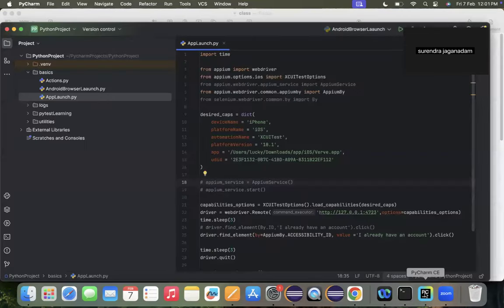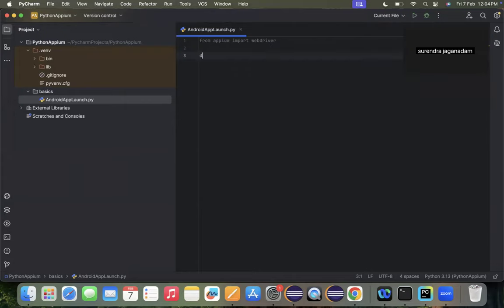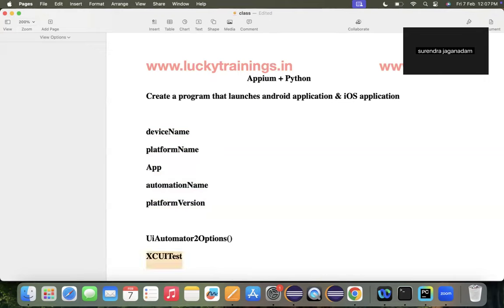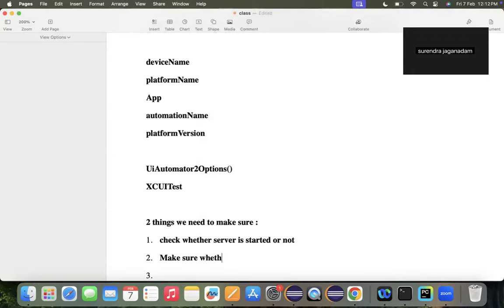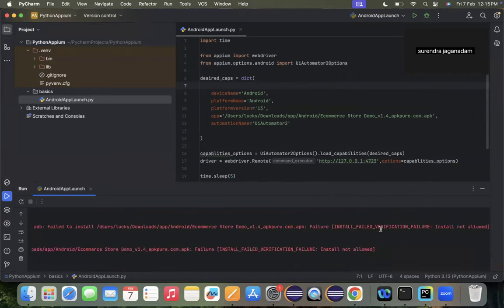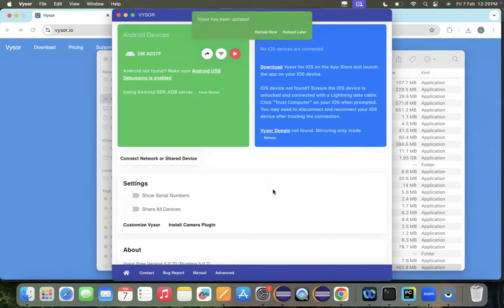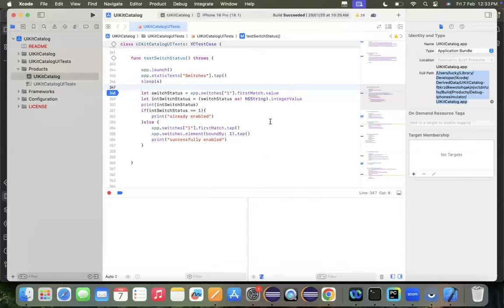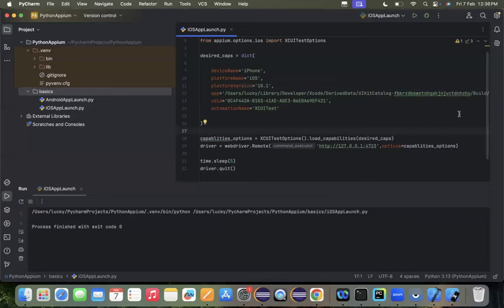Session 4: Mobile Automation Testing using APPIUM Python | APPIUM Python for Beginners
Appium Python Program to Launch Android & iOS App || Appium Python for beginner

appium python,
belajar appium python,
robot framework with python appium,
appium pycharm,
appium pycharm,
appium python,